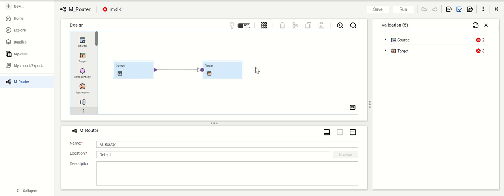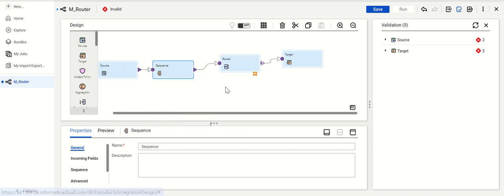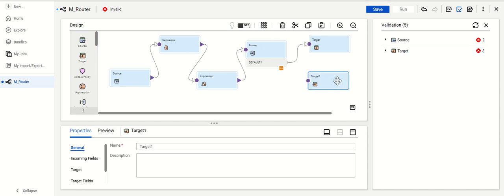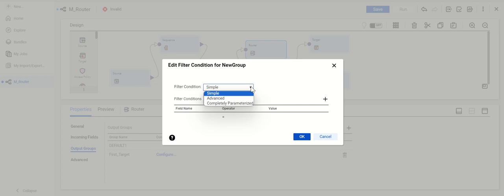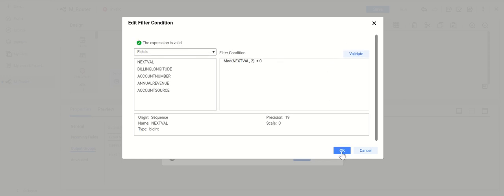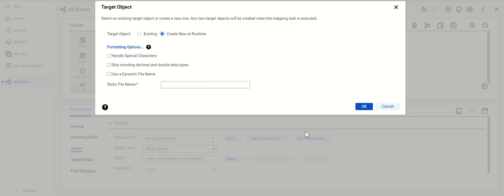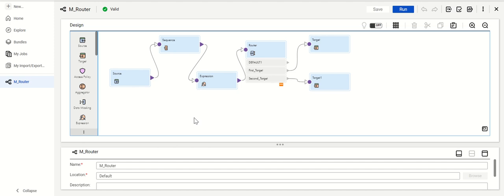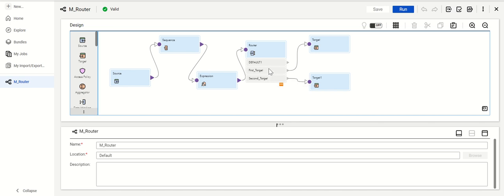| Trial Account | Create Mapping in informatica | Use Router Transformation | Hindi | Filter | IDMC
| Trial Account | Create Mapping in informatica | Use Router Transformation | Hindi | ICS | Informatica | Filter | IDMC Use of Router Transformation